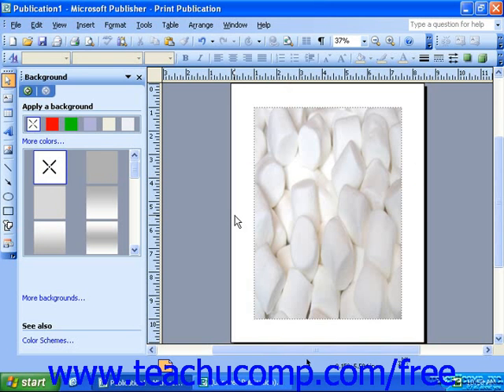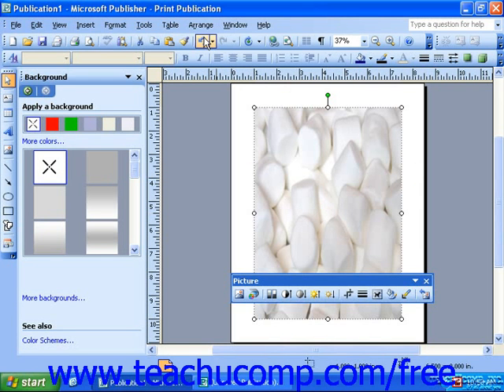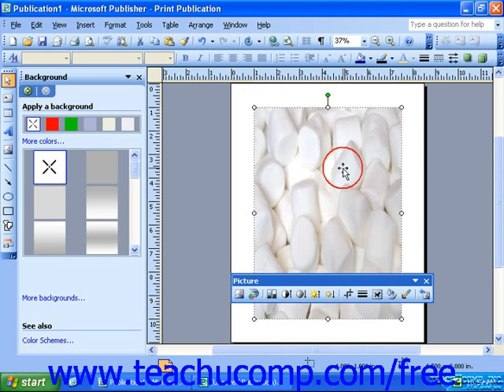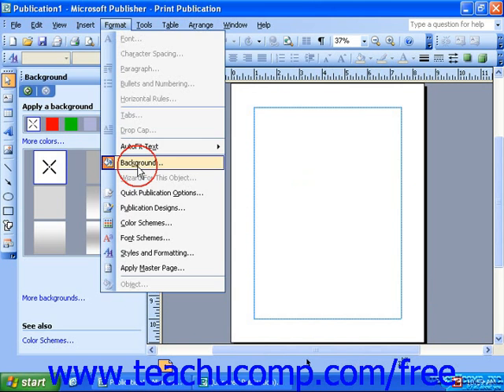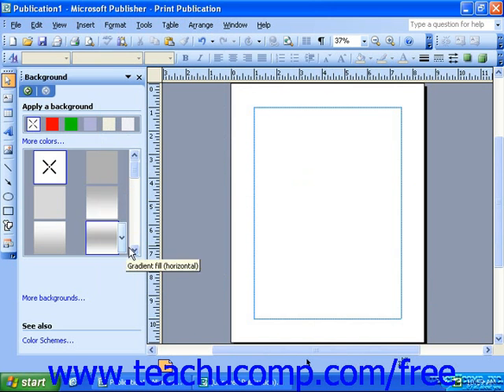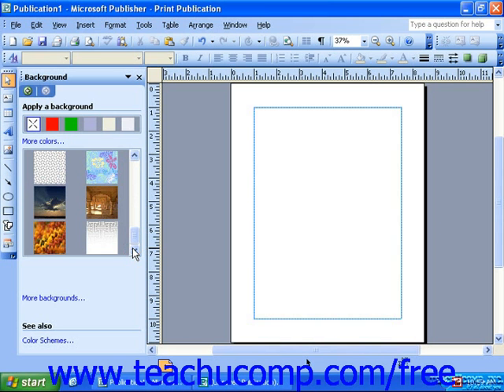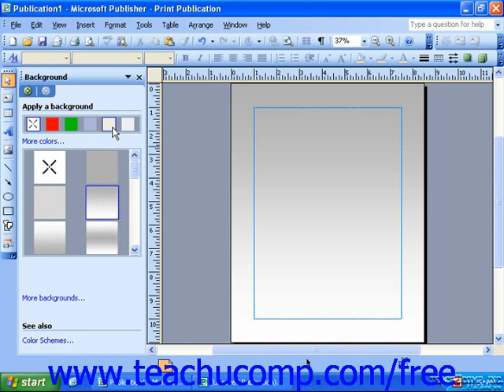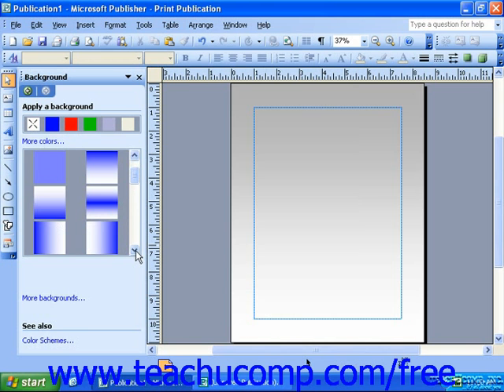Publisher 2003 Tutorial Applying Backgrounds XP & 2003 Microsoft Training Lesson 9.2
Learn how to apply backgrounds in Microsoft Publisher - the most comprehensive Publisher tutorial available. Visit us today!